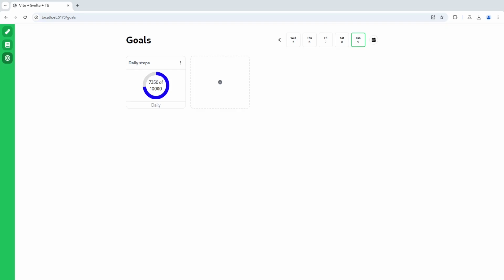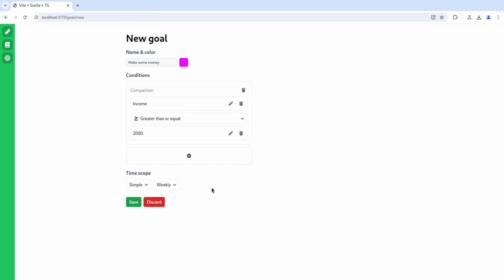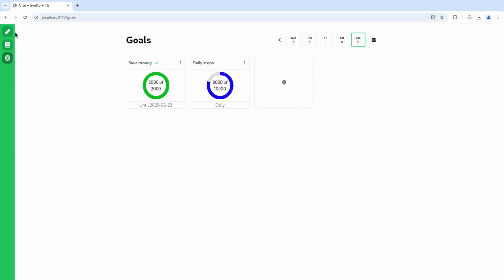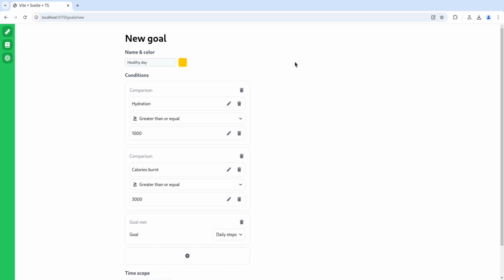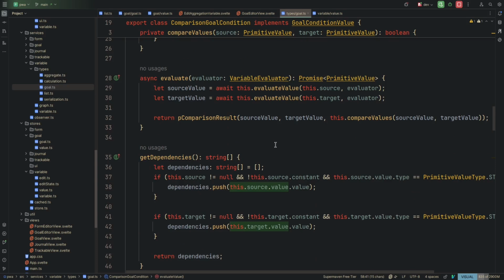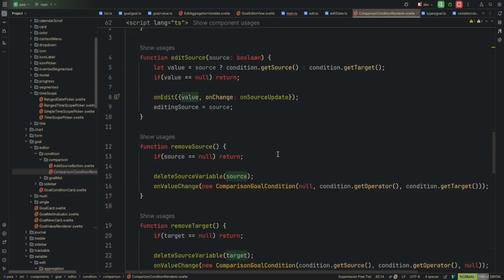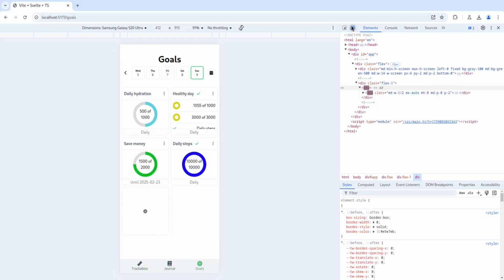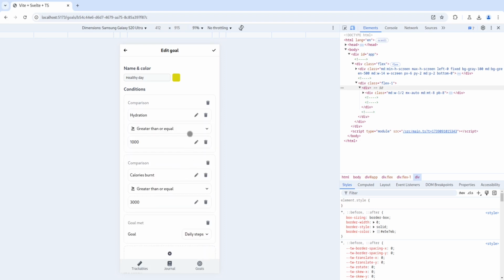How I Added Goals to my Svelte 5 Tracking App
Welcome to another week of me building a self-tracking app in Svelte 5! This week was a slower week, but we still got a goal system with editor up and running! I also did some small UI/UX improvements to make the app look much nicer on mobile.

I am not associated with Svelte by any means.